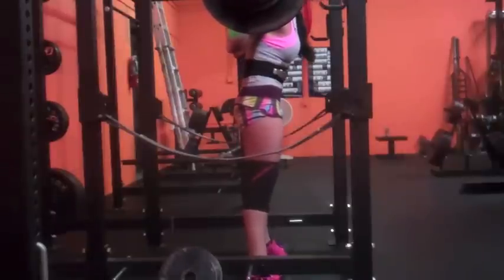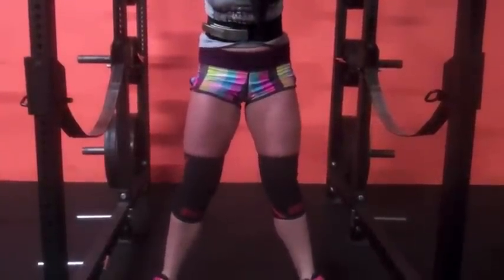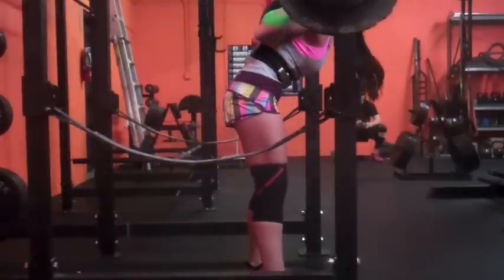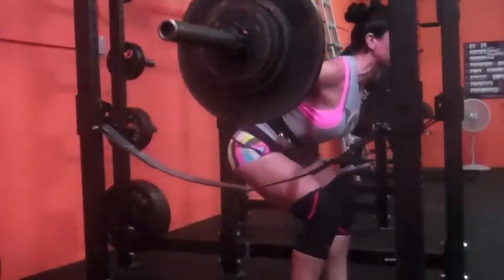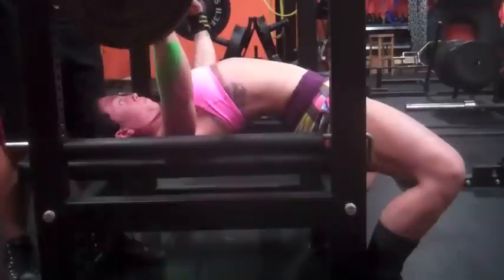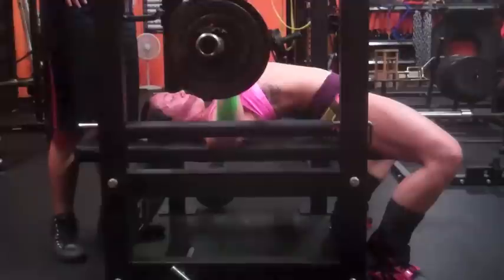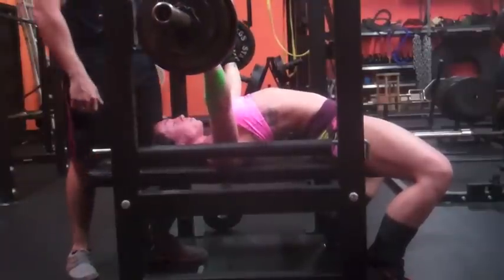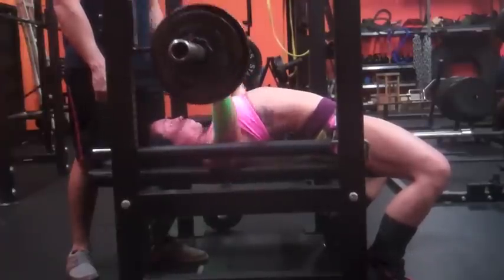Meet Prep 2-26-14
teamproscience